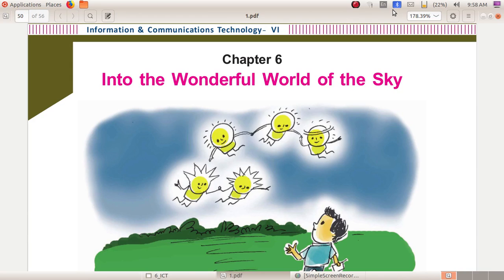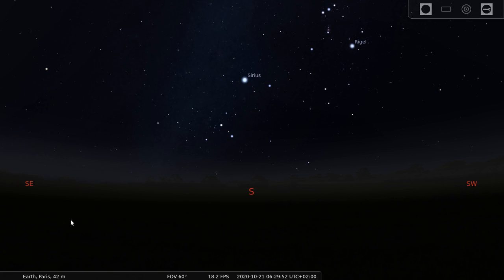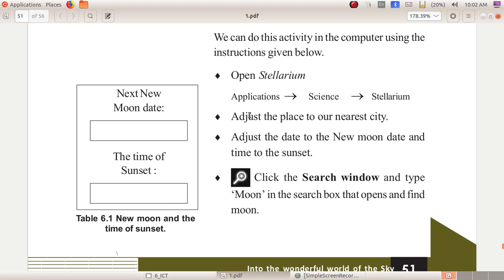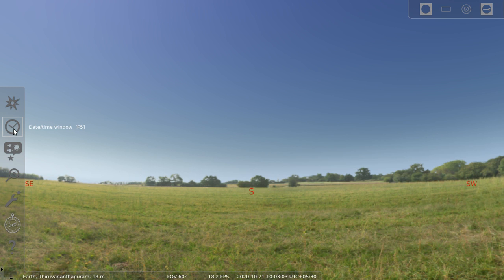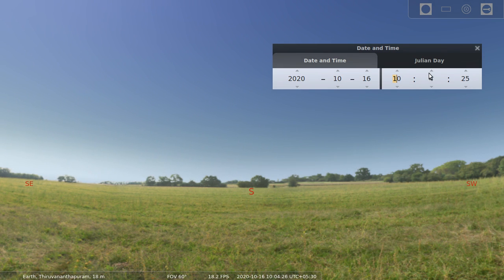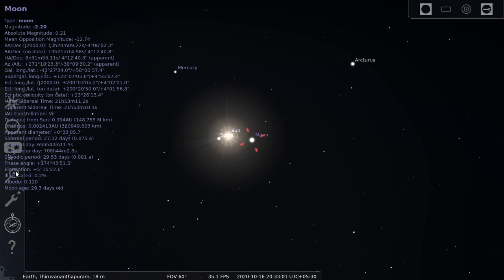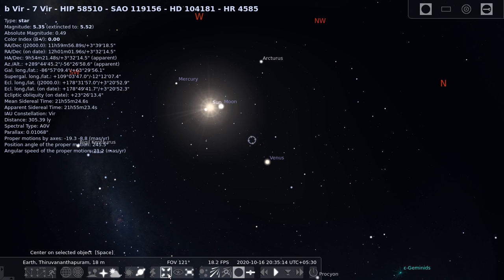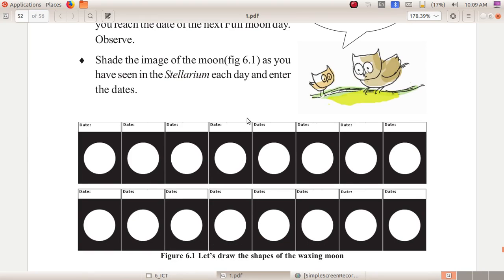ICT STD 6 CHAPTER 6 PART 1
Stellarium